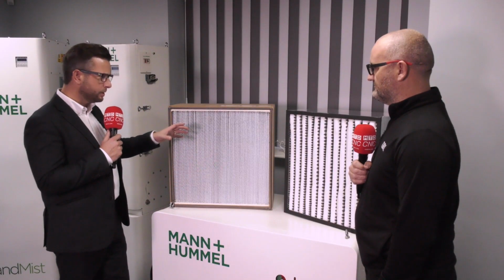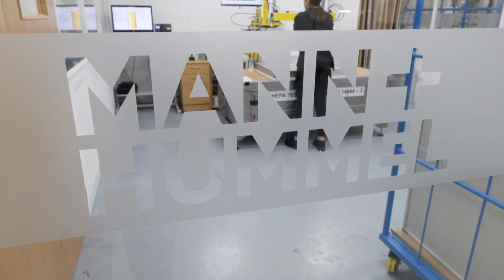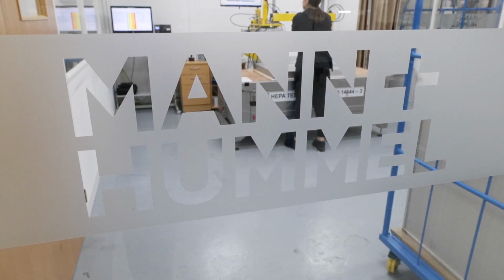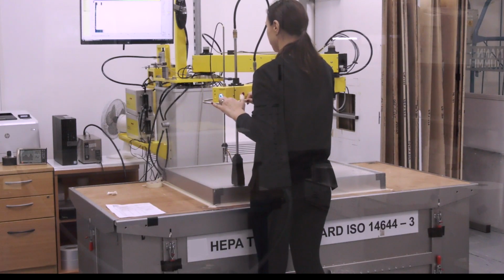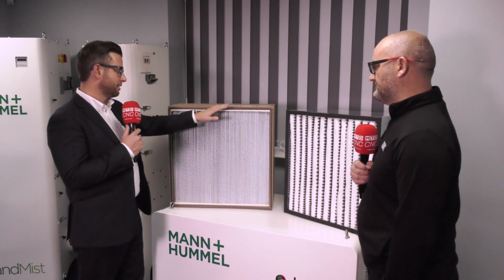UK manufactured products by MANN+HUMMEL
MANN + HUMMEL are a manufacturing giant with sites around the world.
In this video, we concentrate on their Burnley-based manufacturing site where various filters are made..